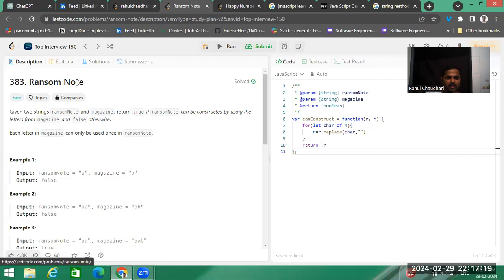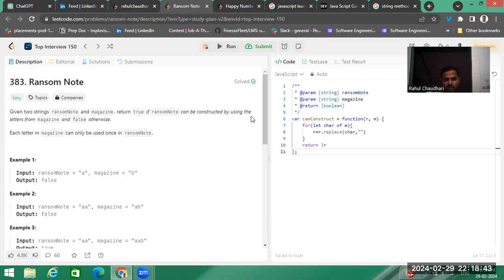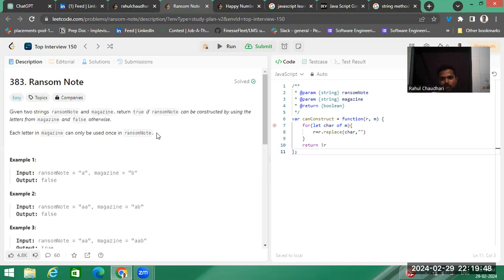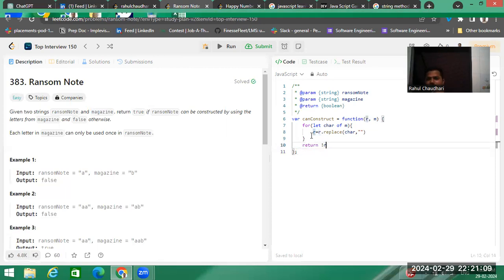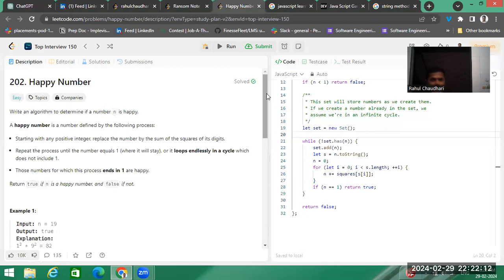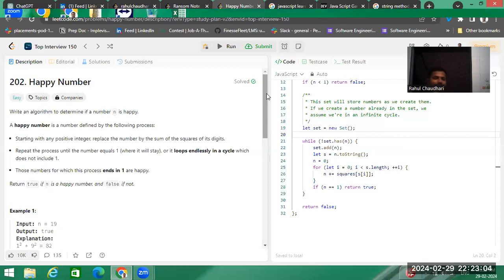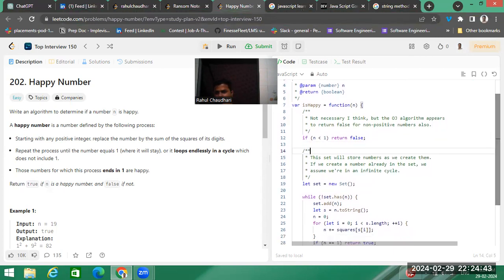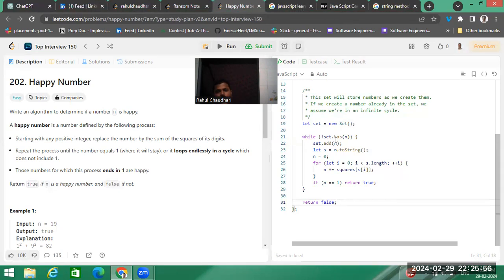leetcode problem || Happy Number || Ransom Note